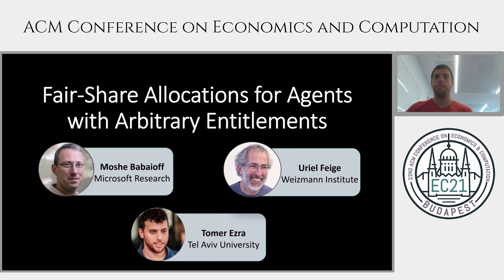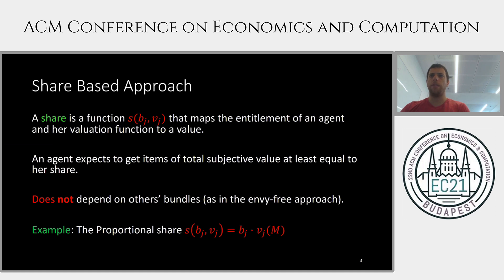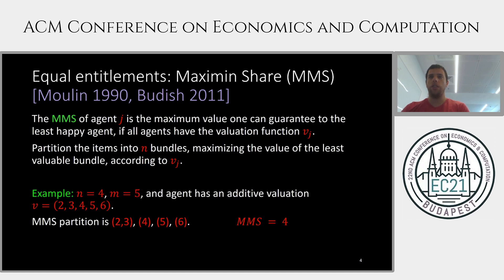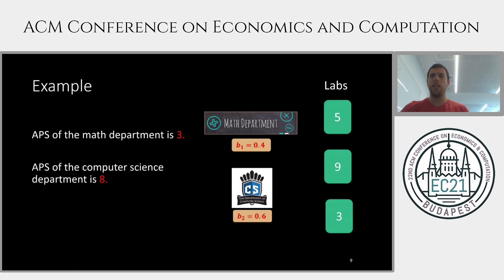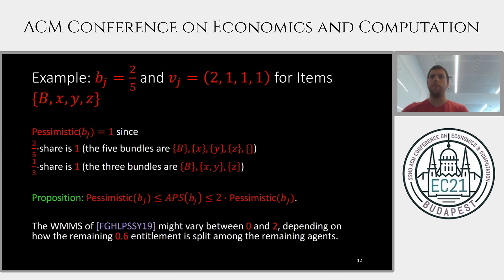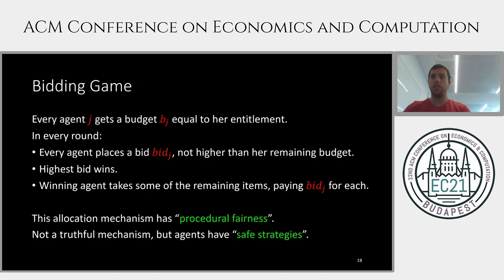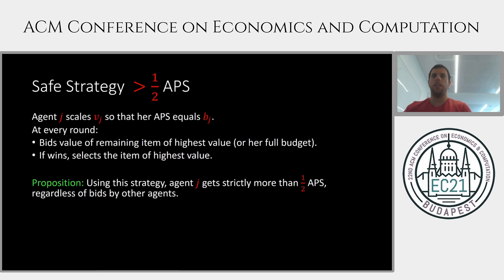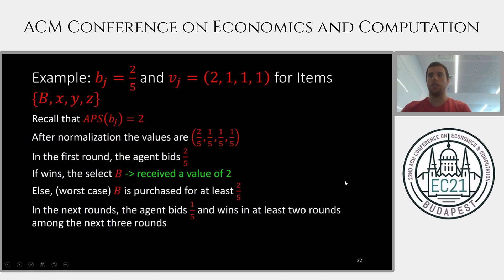EC'21: Fair-Share Allocations for Agents with Arbitrary Entitlements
Title: Fair-Share Allocations for Agents with Arbitrary Entitlements
Authors: Moshe Babaioff, Tomer Ezra, Uriel Feige
Speaker: Tomer Ezra
Session: Fair allocation